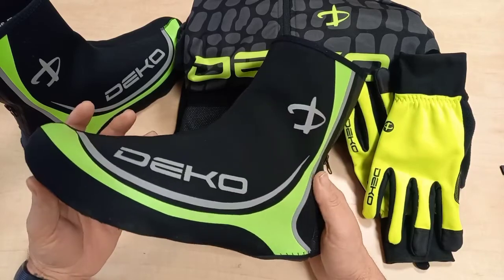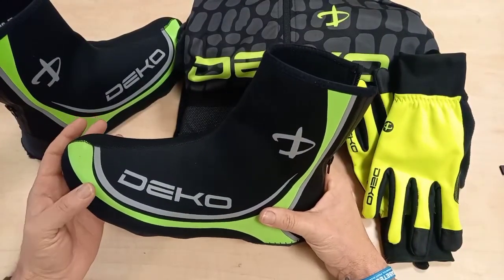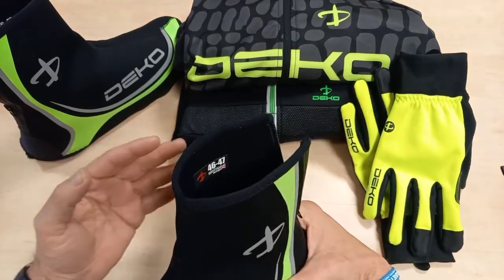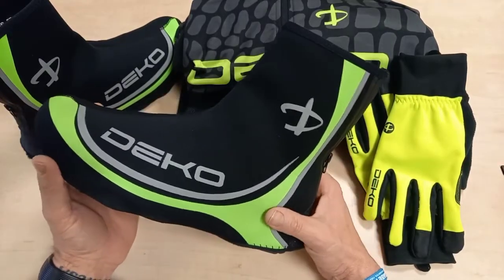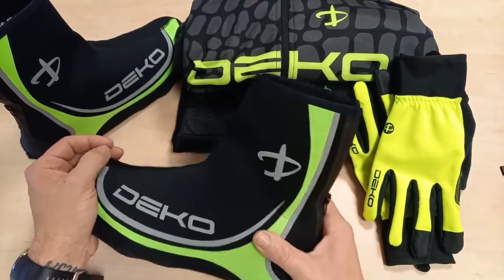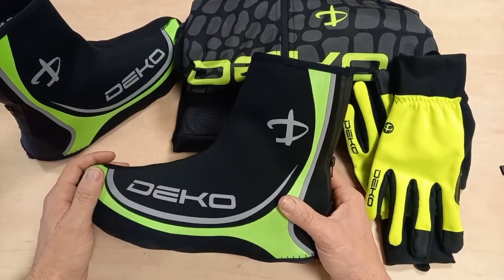Deko Sports update 4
to add